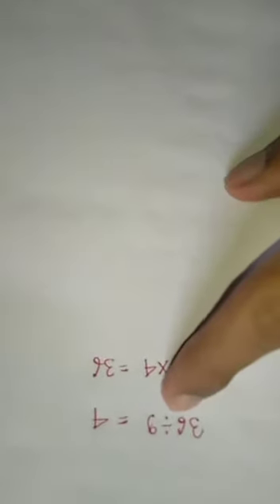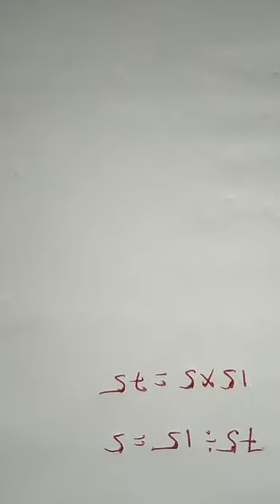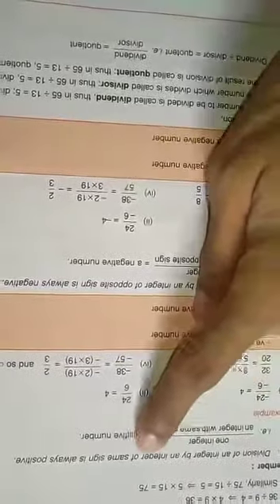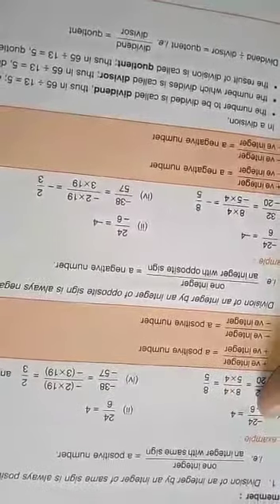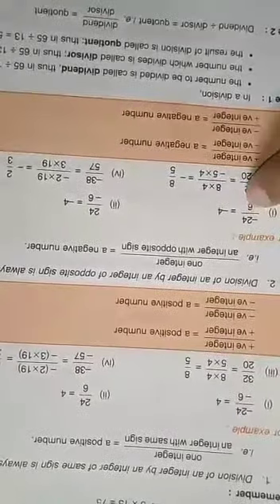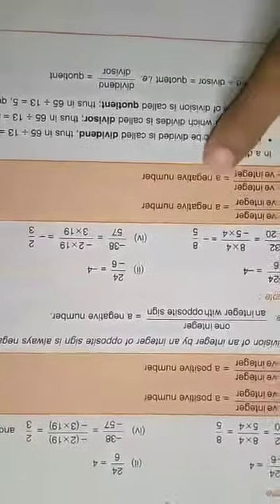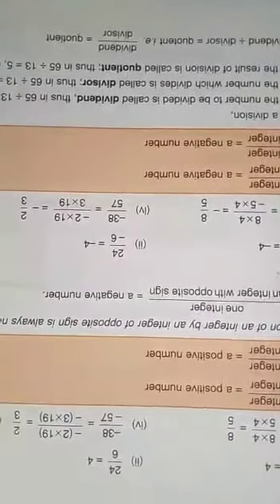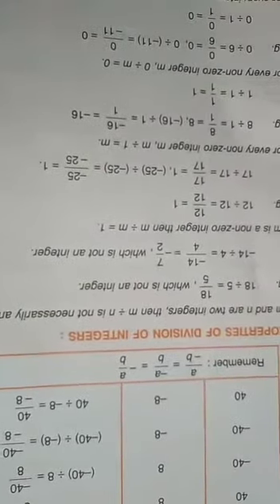CLASS- VII // MATH // CHAPTER-3 // INTEGERS // PART-4